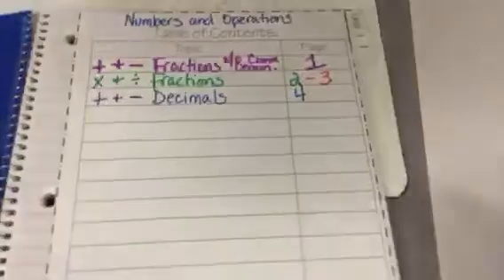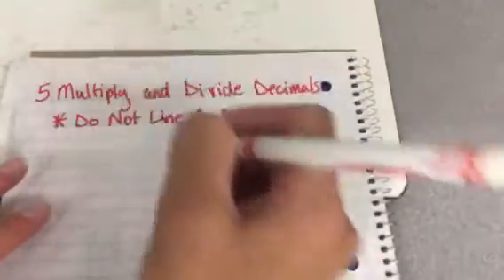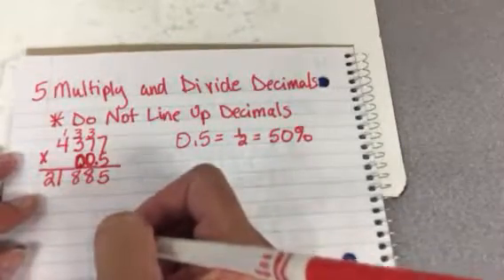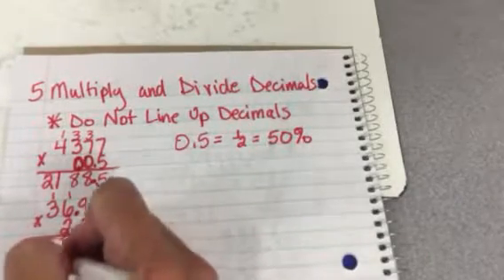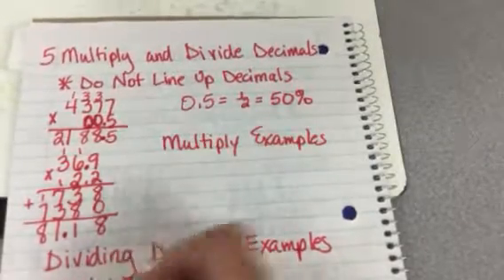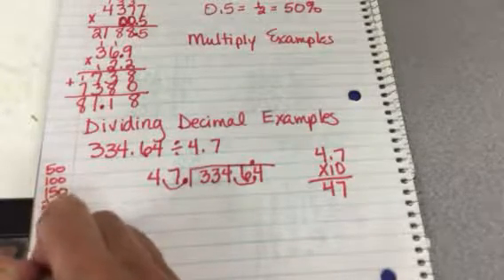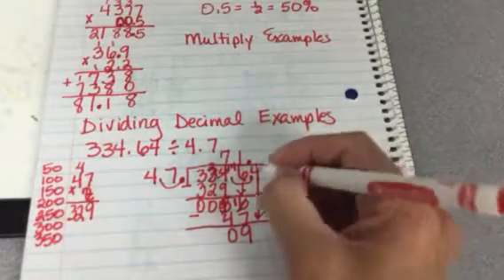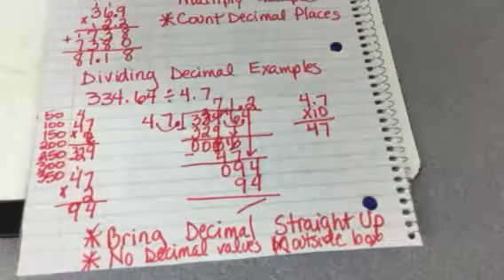Station 5 Week 1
Multiply and divide decimals